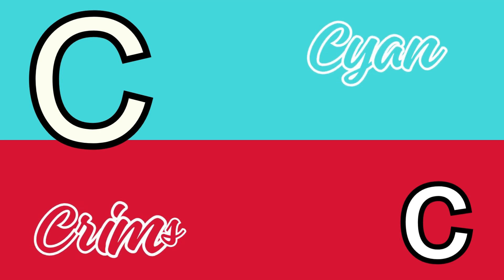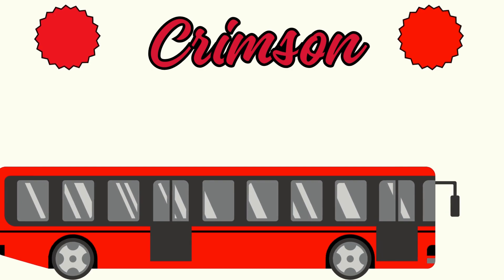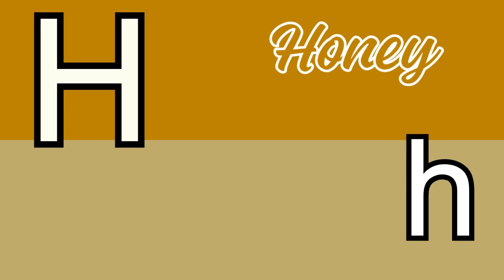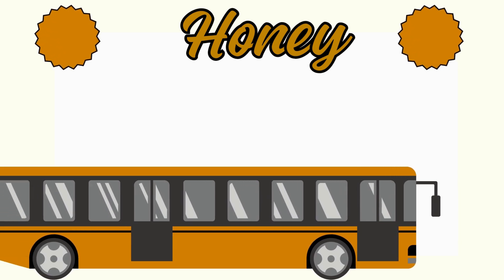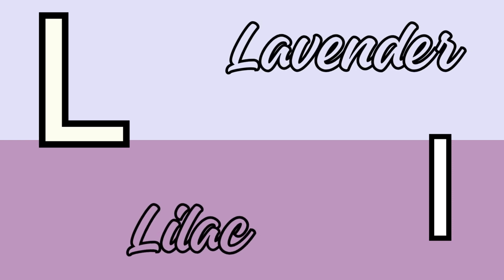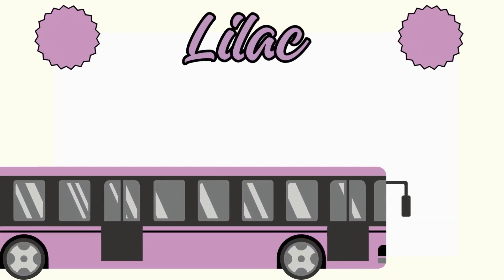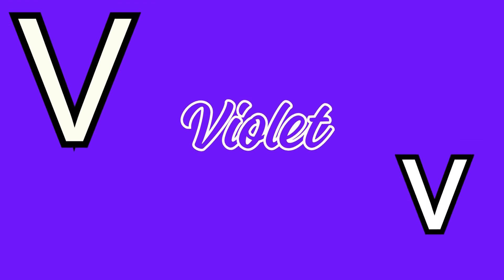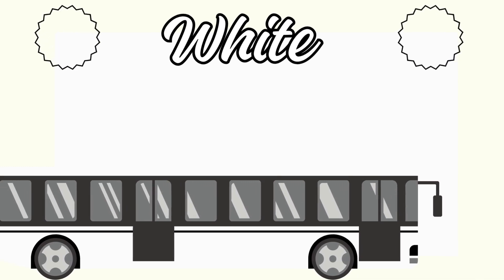learn colors abc | a to z colours name | learn colors with bus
A is For Amber color
B is For Blue color
C is For Cyan color, and Crimson color
D is For Denim color and Dark Red color
E is For Emerald color and Ebony color
F is For Fuchsia color, and Forest Green color
G is For Gold color, Gray color, and Green color
H is For Honey color and Hazel color
I is For Indigo color and Ivory color
J is For Jade color
K is For Khaki color
L is For Lavender color and Lilac color
M is For Maroon color and Magenta color
N is For Navy Blue color
O is For Olive color and Orange color
P is For Pink color, Purple color, and Peach color
Q is For Quartz color
R is For Red color, Rose color, and Rust color
S is For Sapphire color, Silver color, and Sky Blue color
T is For Turquoise color and Teal color
U is For Ultramarine color
V is For Violet color
W is For White color
X is For Xanadu color
Y is For Yellow Color
Z is For Zaffre color

0:23 Blue color
0:26 black color
0:31 brown color
0:40 cyan color
1:06 Denin color
1:20 Emerald color
1:49 Fuchsia color
2:09 gold color
2:36 Honey color
2:55 Indigo color
3:37 Lavender color
4:15 Navy Blue color
4:36 Orange color
4:55 Purple color
5:26 Red color
6:05 sky blue color
6:45 Violet color
6:58 White color
7:17 Yellow Color